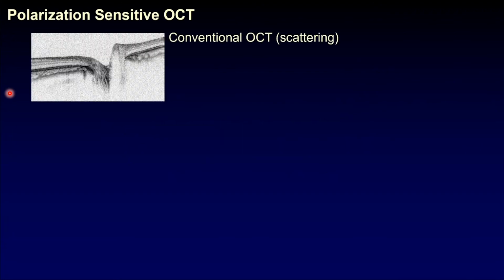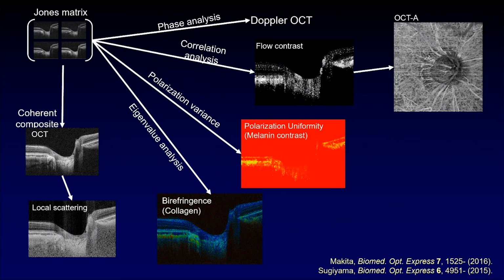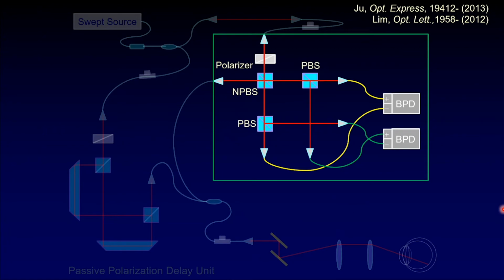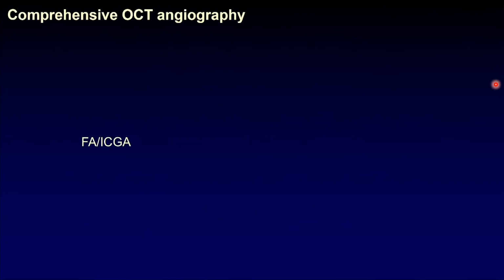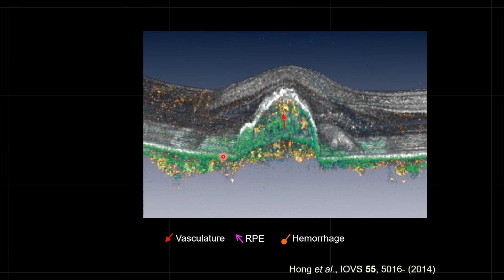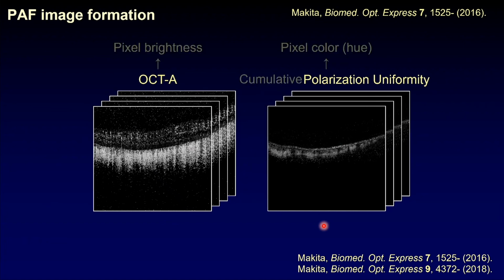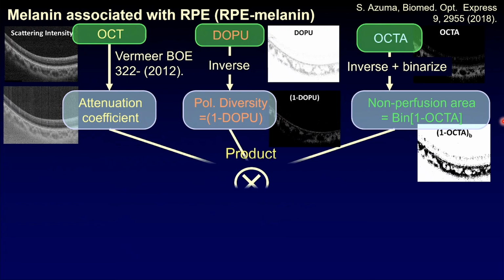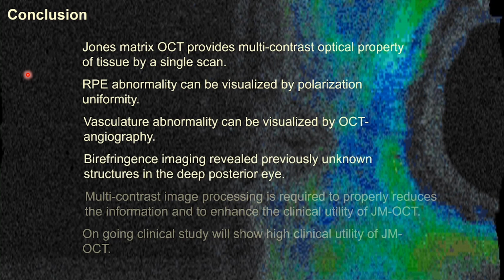Fundamentals of Optical Coherence Tomography #5: Jones matrix OCT and its application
Lecture series of Fundamentals of FD-OCT by Yoshiaki Yasuno (University of Tsukuba).
The lecture was given on 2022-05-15 (Wed) at University of Tsukuba.
tutorial-on-optical-coherence-tomography